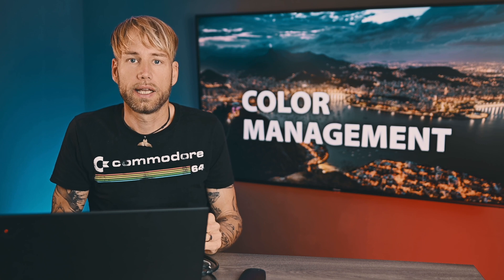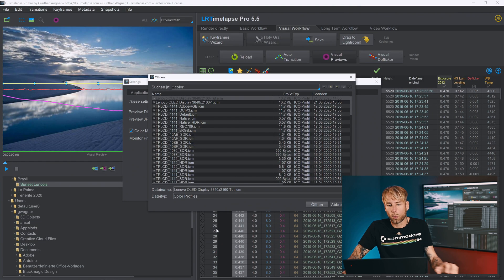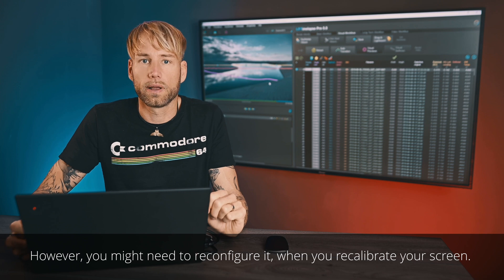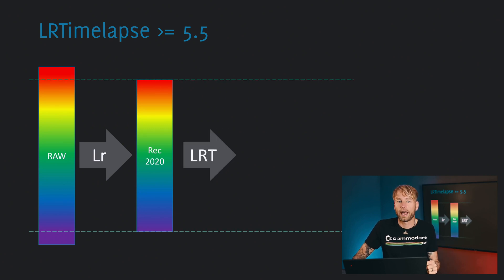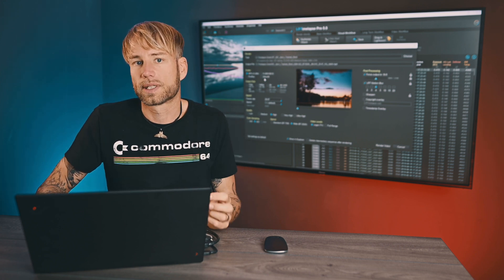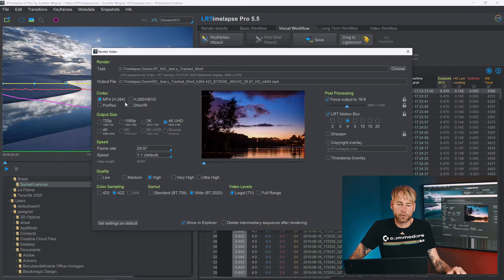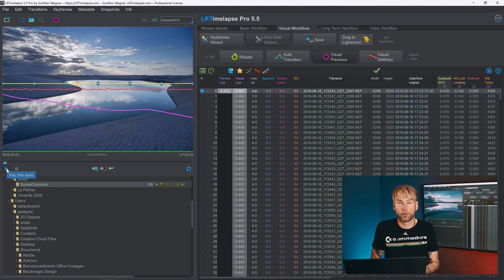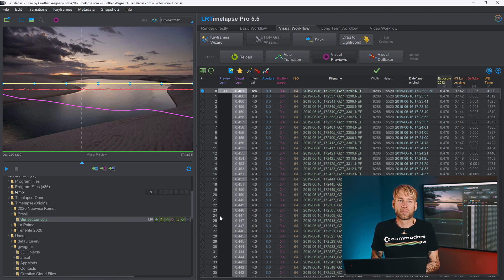LRTimelapse Color Management - what's new in 5.5 (official Video)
LRTimelapse 5.5 features many improvements. Especially I've completely redone the color management - not only for rendering but also in the user interface, where the previews can now be displayed using the appropriate monitor color profile.